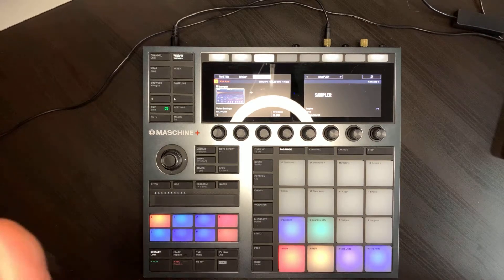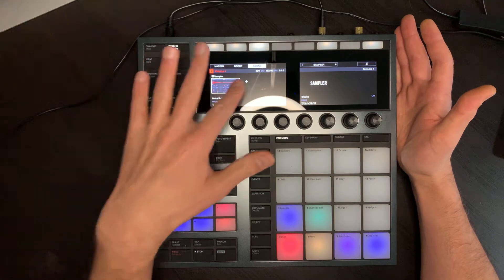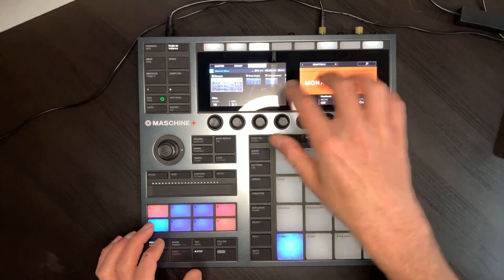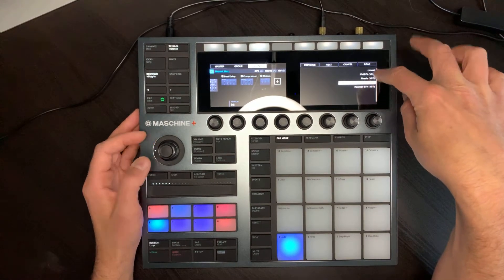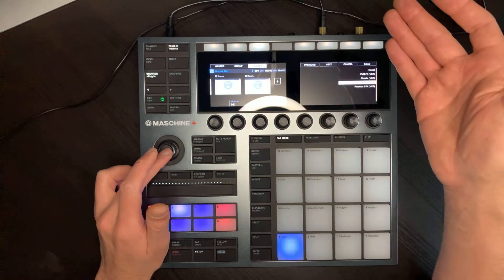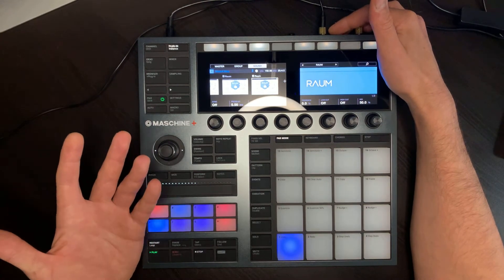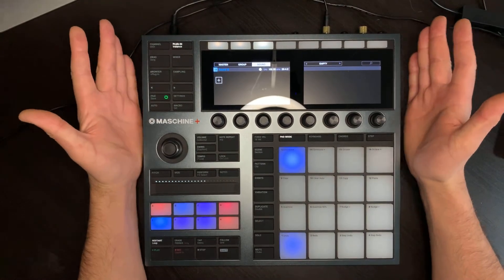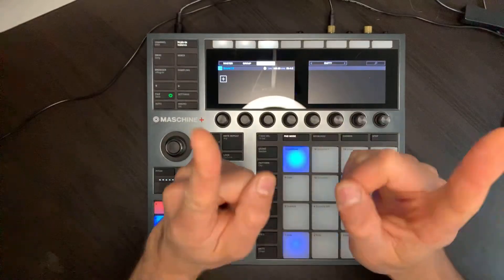How to reduce CPU usage on maschine plus